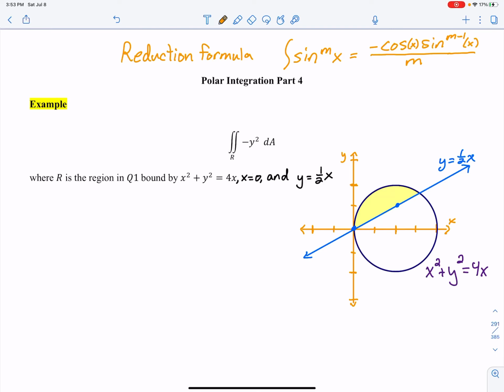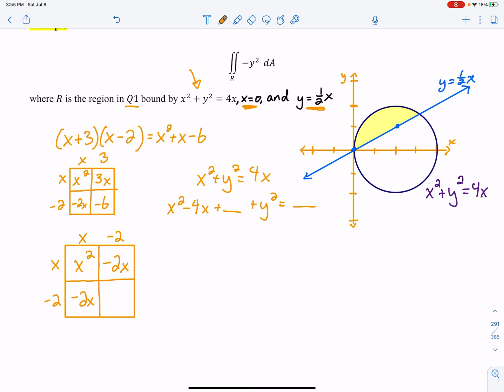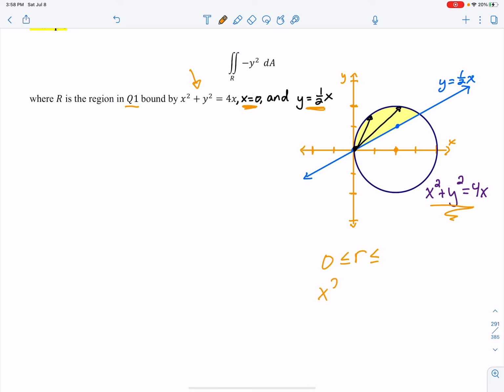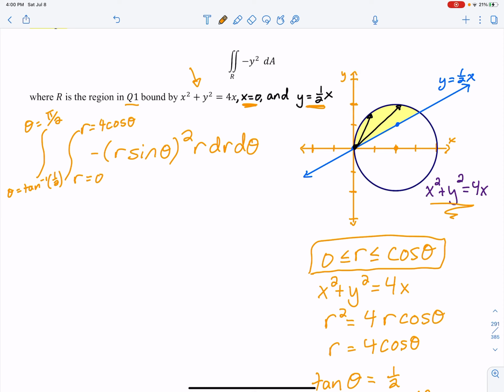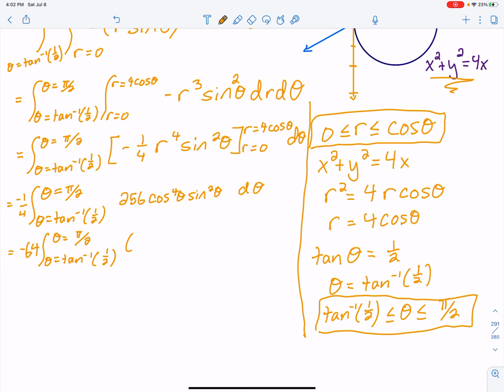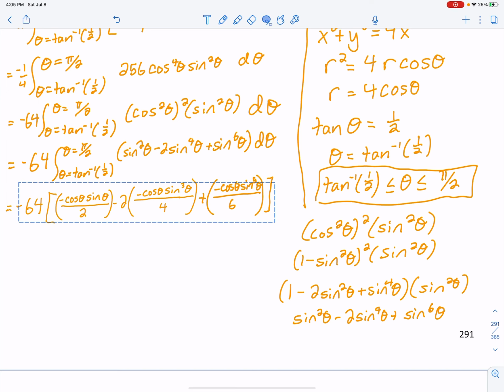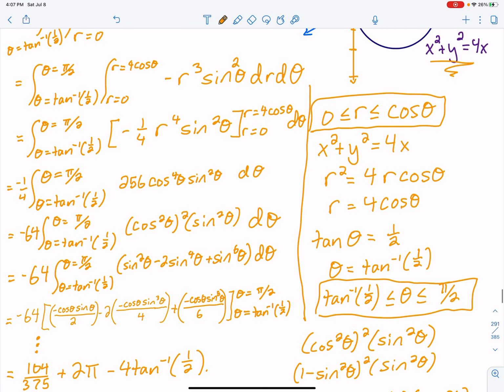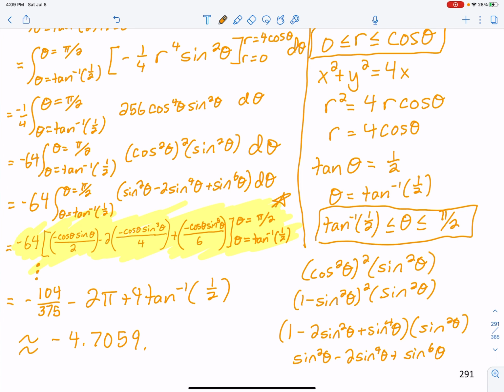Calculus III - Unit 4 Section 2 - Polar Integration Part 4